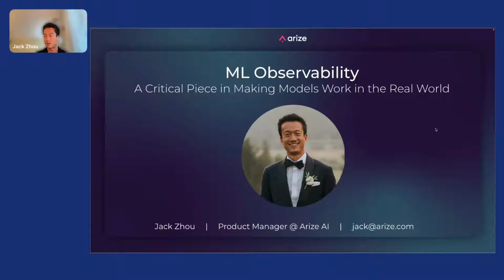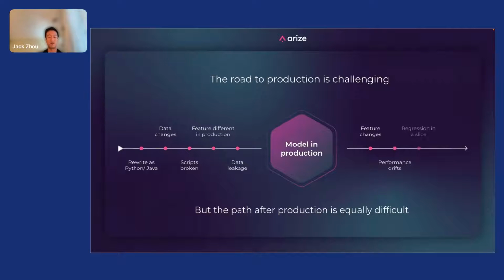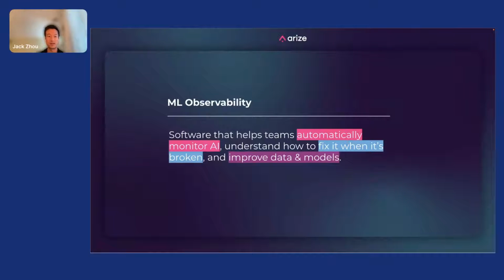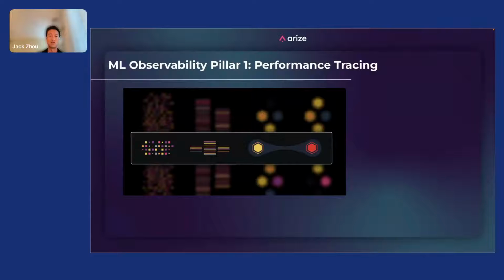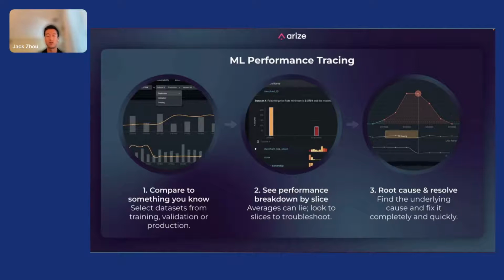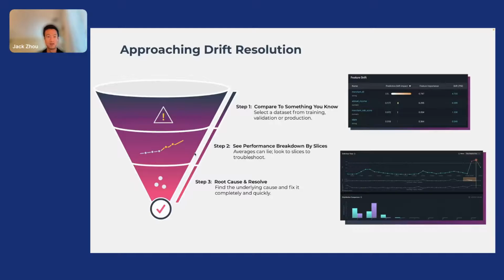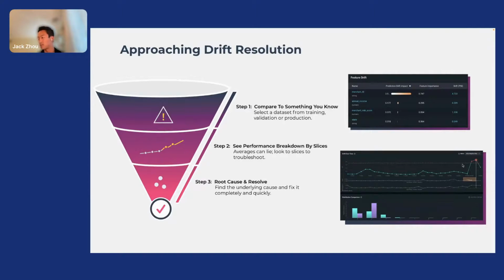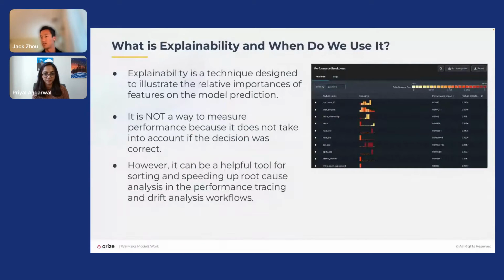Why Observing Your ML Makes It Better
Uncover the key to unlocking the full potential of machine learning models in production with Jack Zhou, Product Manager at Arize AI. Jack explores the critical role of ML observability in successfully deploying and maintaining AI systems in the real world. Learn how to effectively monitor and debug models, detect performance drift, ensure data quality, and enhance explainability. Whether you're grappling with productionizing ML models or seeking to optimize existing systems, this talk offers invaluable guidance for navigating the complexities of practical AI applications.